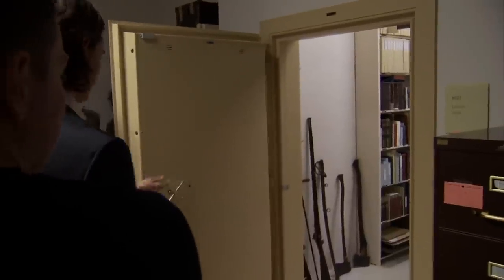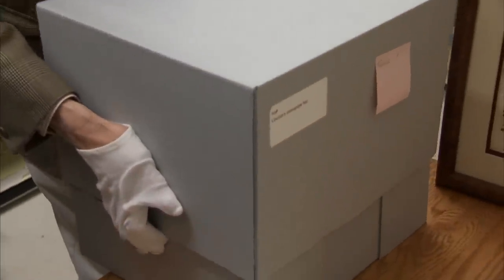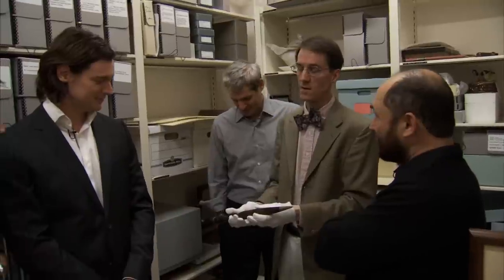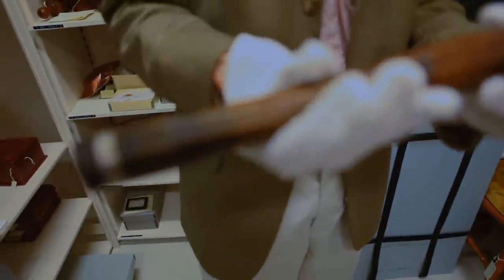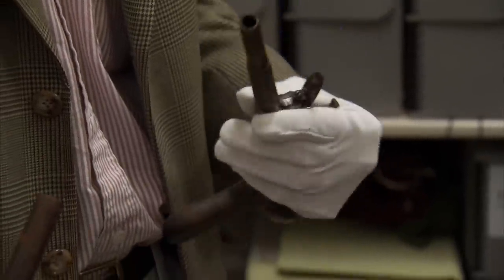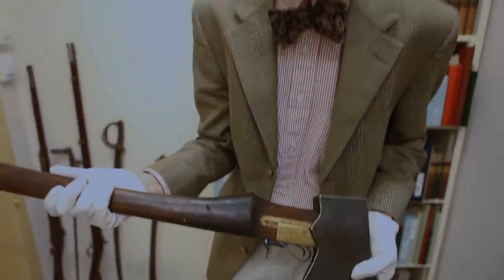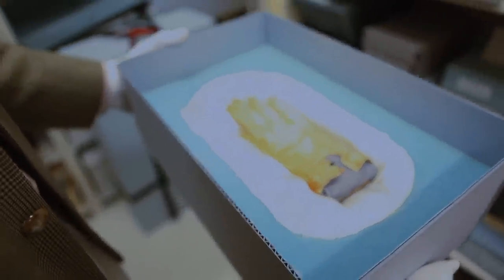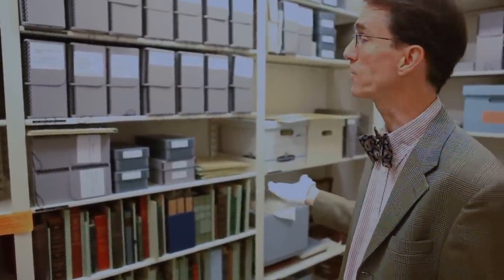Abraham Lincoln: Vampire Hunter "From the Vault"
Join Director Timur Bekmambotov and actor Benjamin Walker as they discover what's in Abraham Lincoln's vault in Springfield, IL. 2012